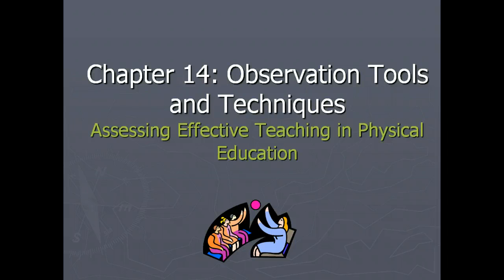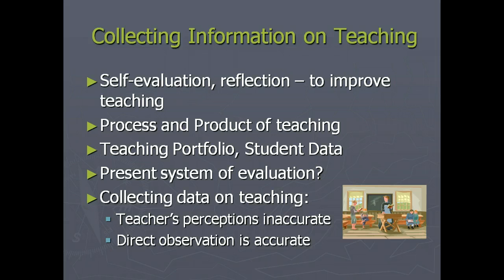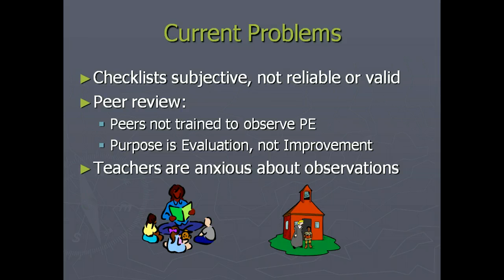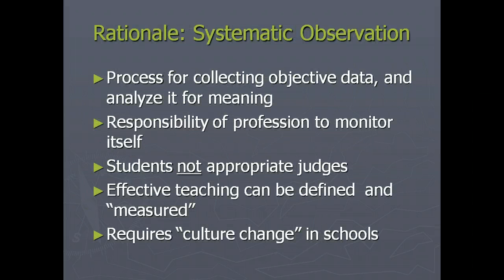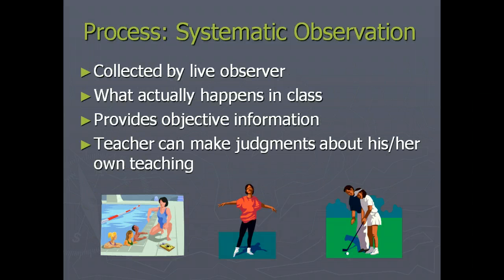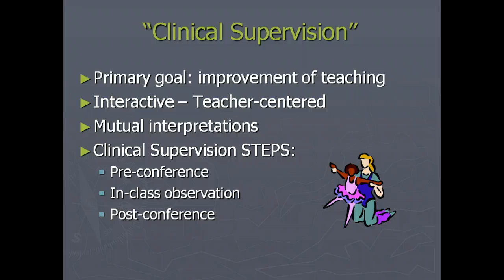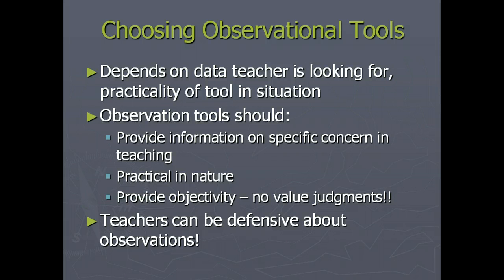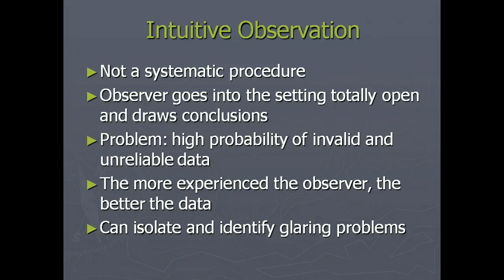Chapter 14-Podcast 1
PHED 591 students will review this podcast on Chatper 14: Observation Techniques and Tools in physical education.